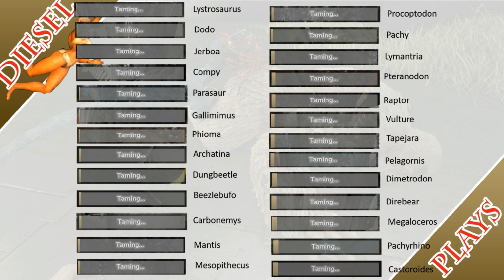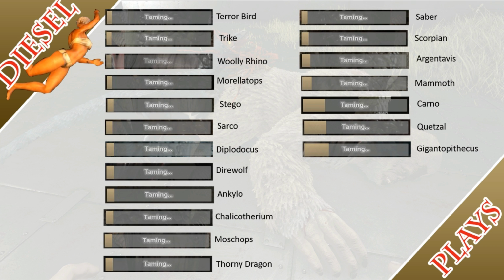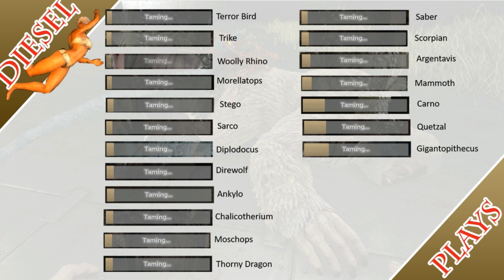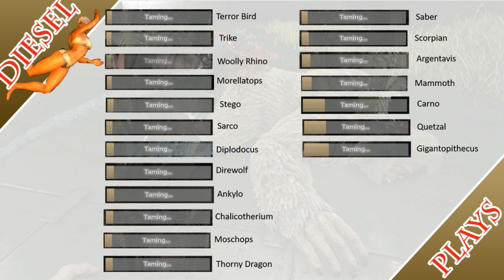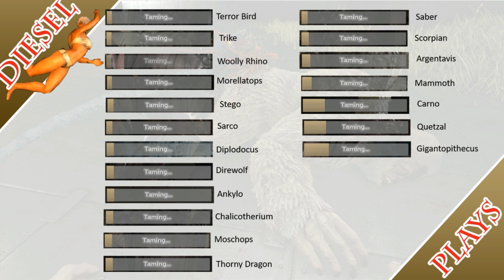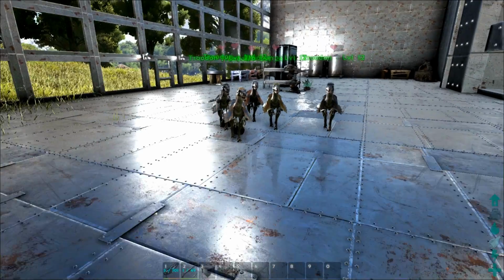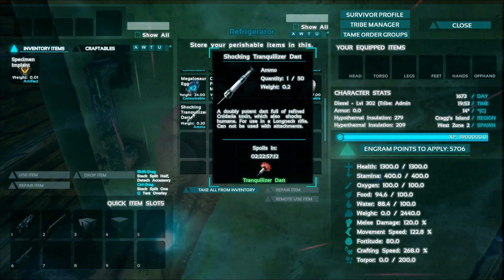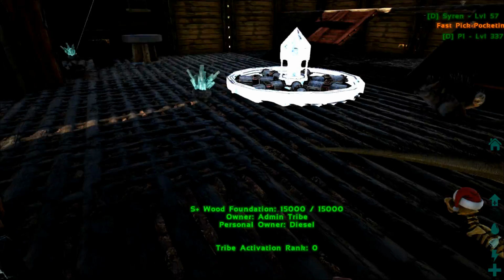ARK HAPPENED - BEST DINO TO TAME THE TROODON!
Diesel Plays Ark Channel -